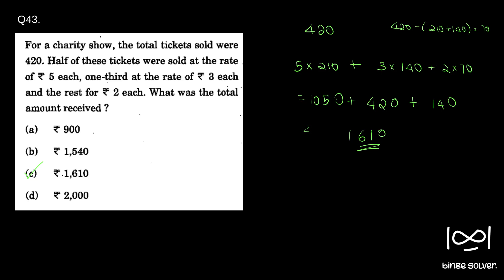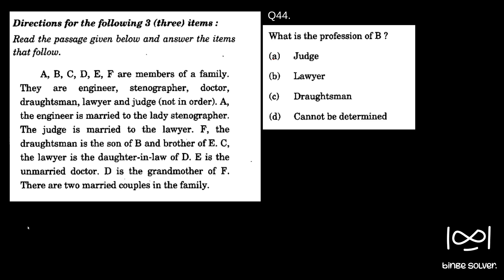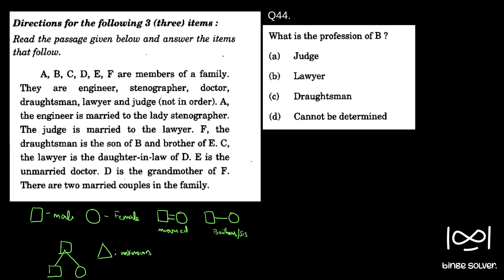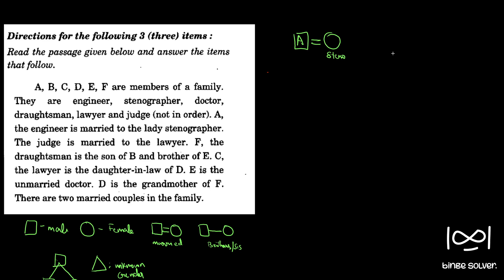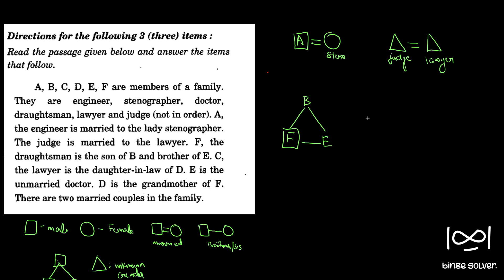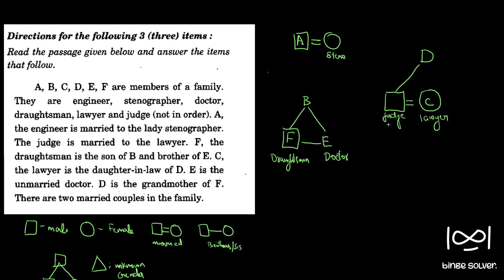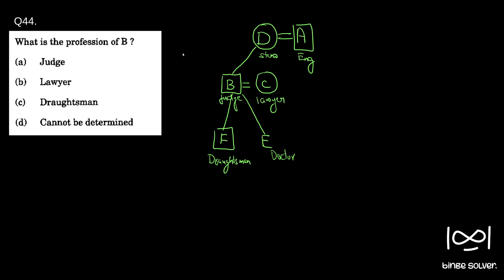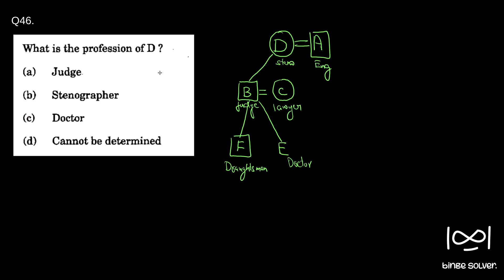Q44 to Q46 (2014) A, B, C, D, E, F are members of a family.They are engineer, stenographer, doctor..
Q44 to Q46 (2014) Directions for the following 3 (three) items:
Read the passage given below and answer the items that follow.

A, B, C, D, E, F are members of a family. They are engineer, stenographer, doctor,  draughtsman, lawyer and judge (not in order). A, the engineer is married to the lady stenographer. The judge is married to the lawyer. F, the draughtsman is the son of B and brother of E. C, the lawyer is the daughter-in-law of D. E is the unmarried doctor. D is the grandmother of F. There are two married couples in the family.

Q44 What is the profession of B ?

Q45 Which of the following is/are a couple/couples ?

Q46 What is the profession of D ?